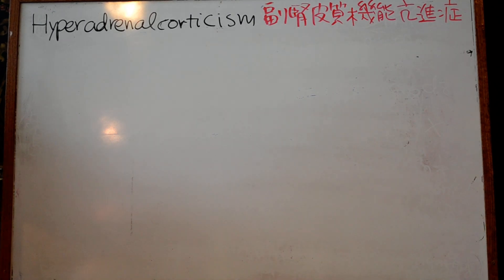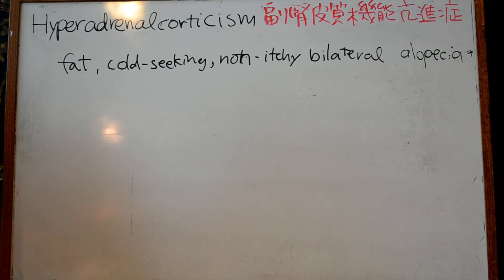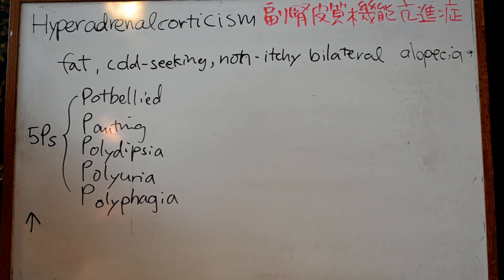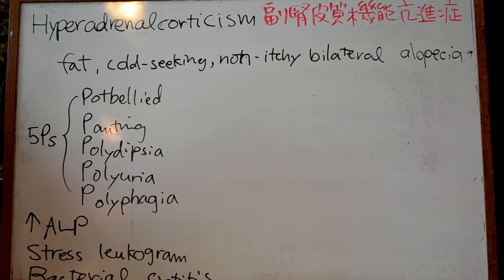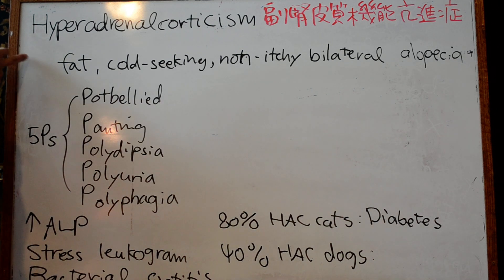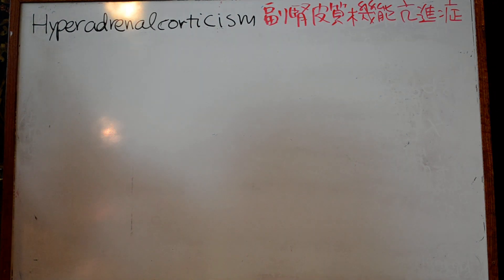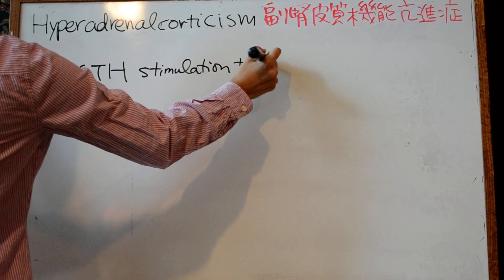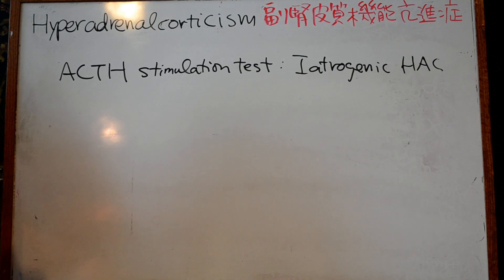Yoko's Vet Review - Hyperadrenalcorticism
This is a quick review of Hyperadrenalcorticism in both English and Japanese! (It's a home made series so apologize for the hockey pokey quality of the video) For more videos, please visit yoko.ambrosini.us.

日本の獣医師、獣医学生、獣医関係の方に獣医英語を簡単に学べるきっかけとなるビデオを作りました。国際学会へいく直前の復習や、留学準備用など、どんどん活用していただ­­­ければ光栄です。まだまだ荒削りな部分が多々ありますが、改善のためのコメント待っています。